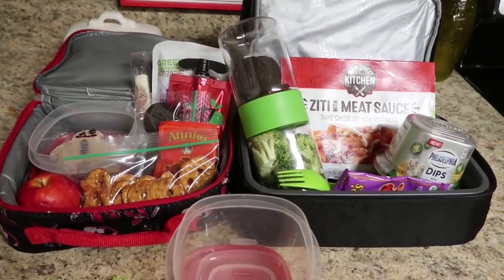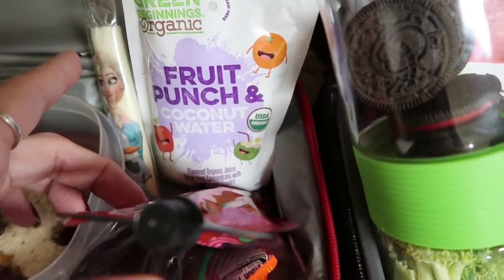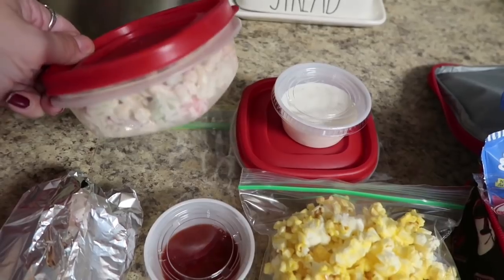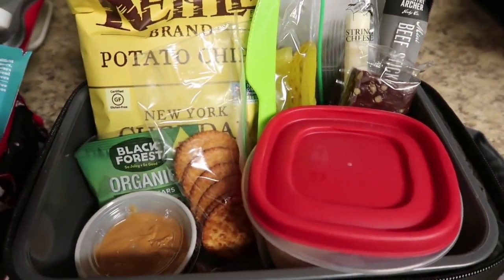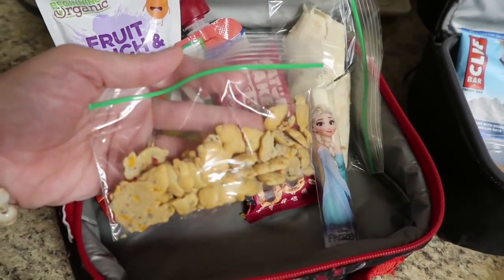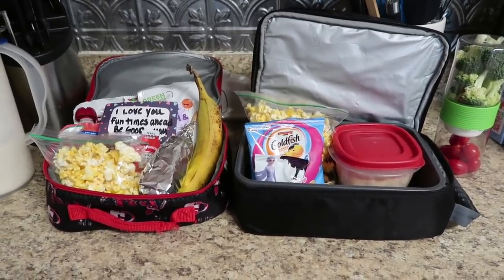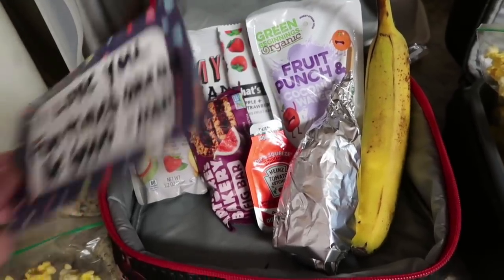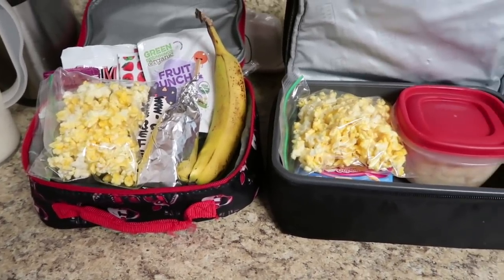VLOGMAS DAY 6 | A WEEK of LUNCHES for the BOYS!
Another week of lunhces for day 6 of VLOGMAS. I truly love making lunches for my boys and I know they can tell that I care but the love I put into their boxes. Whats your favorite lunch?

Want to try high key snacks: Head on over to highkey.com and Enter 50 shades of Mom at checkout to save 10%

Walmart Mainstays 9 piece Bento Box
Travel Cupcake holder
Nuby Container
Contigo Water bottle